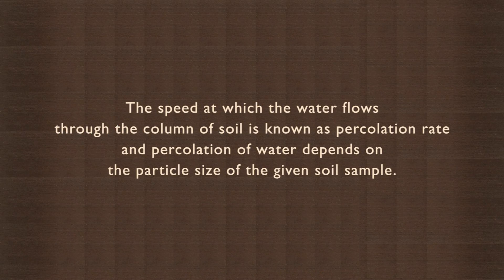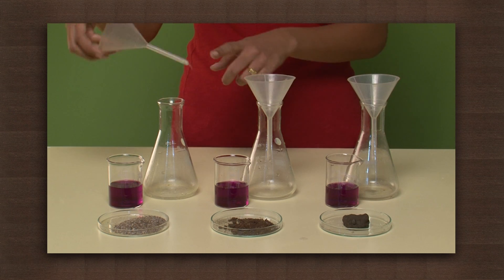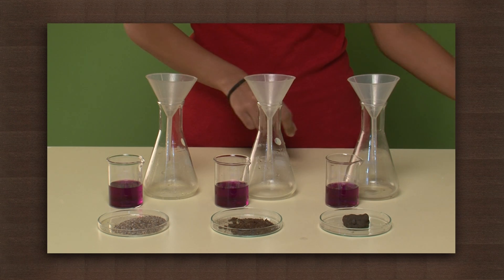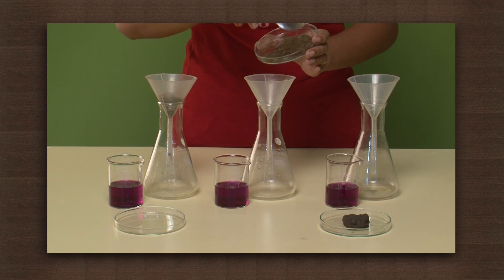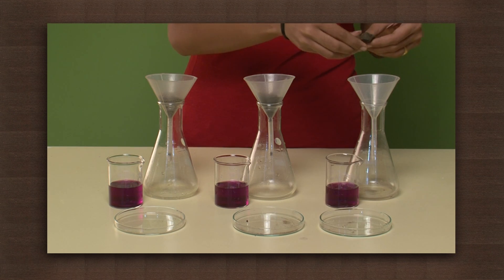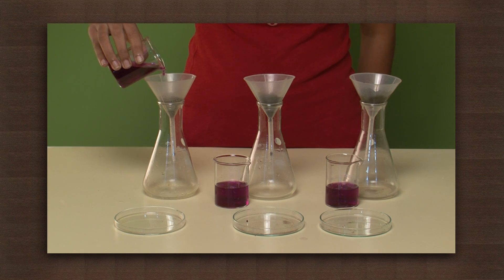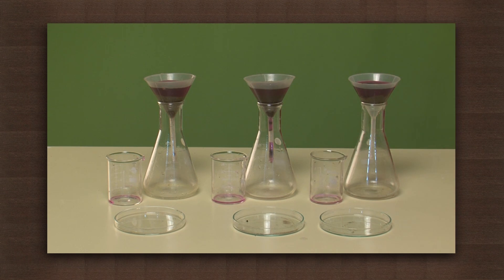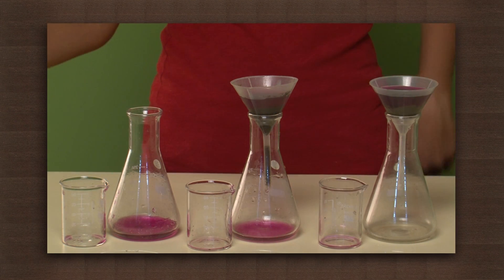Percolation rate in different types of soil | Biology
In this activity, we measure the percolation rate of different kinds of soils like sandy soil, loamy soil and clay. Percolation rate is the speed at which water flows though a column of soil. Take three identical conical flasks with funnels and plug the funnels with some cotton as shown. Add 20 grams of sandy soil, loamy soil and clay in the three funnels, then slowly add 50 g of coloured water over the soil and leave the flasks undisturbed for some time. After a while, pour the water collected in the flasks into three beakers. You will see that the flask under the sandy soil has the most water and the flask under the clay has the least water. The sandy soil has the largest particle size while the clay has the smallest particle size. This tells us that the percolation rate depends directly on particle size and is the highest for sandy soil while the clay soil has the highest retention capacity.